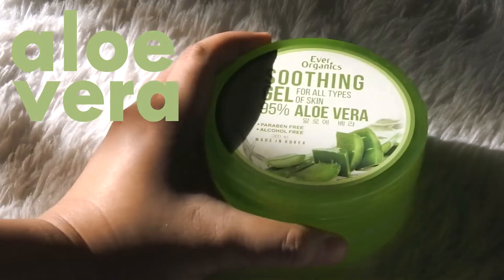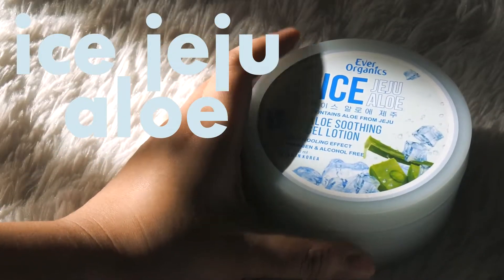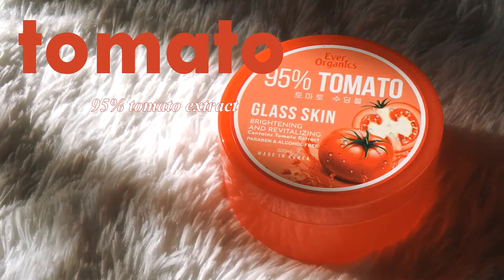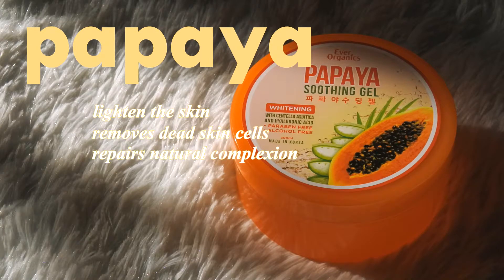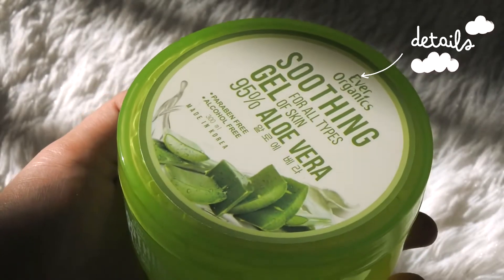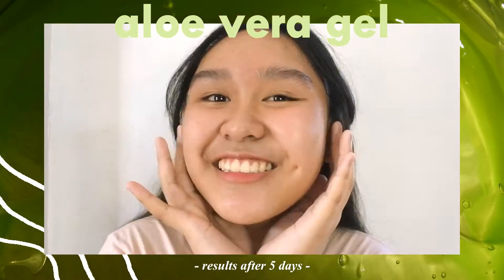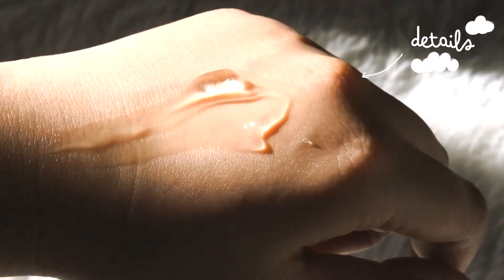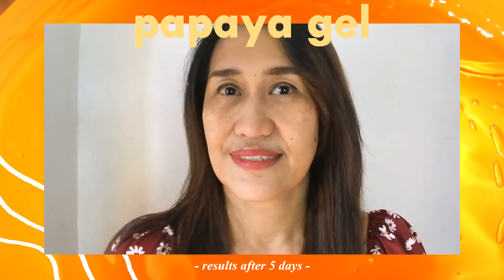Ever Organics Soothing Gels (Five-Day Review) | Ayessa Munich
Looking for an effective soothing gel that can boost your skin's radiance and hydration? Let me share with you guys another skincare gem which I discovered (that will not hurt your wallet at all)! Ever Organics has the variety of soothing gels that are suitable for every skin type and conditions. Watch the whole video to find out why you need to try them!

I'll see you very very soon! xoxo

for a discount when you shop from Yesstyle (@yesstyle)

p o r t r a i t  a r t s

other photos and gifs ctto